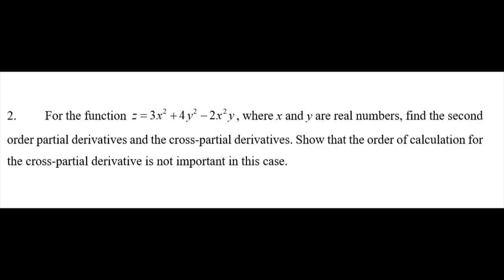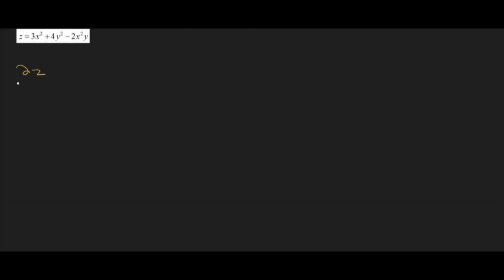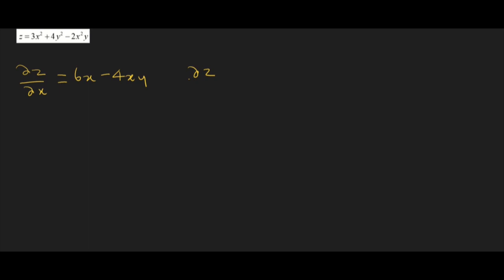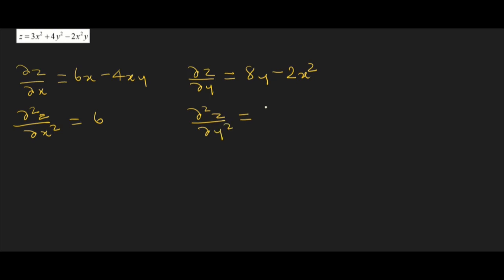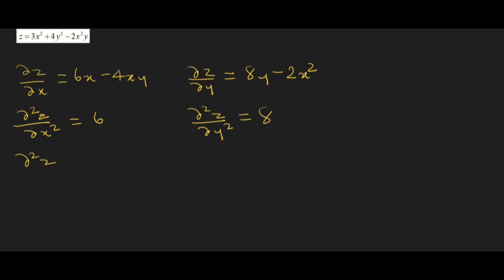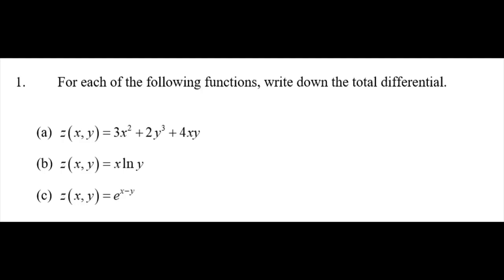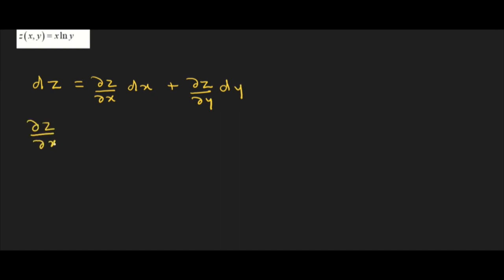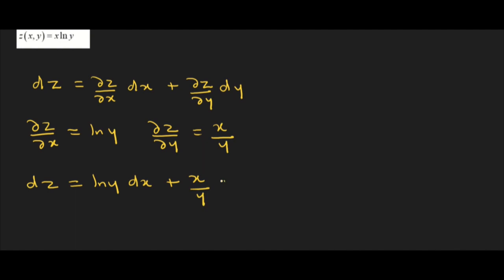Chapter 6 Partial Derivatives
Some examples of calculation of partial derivatives.